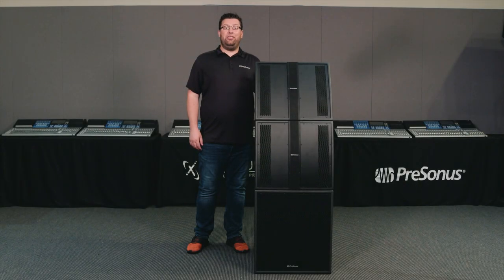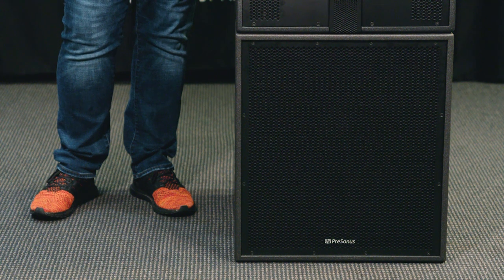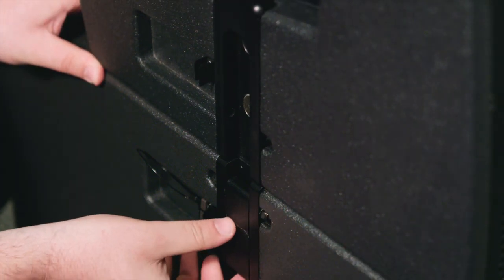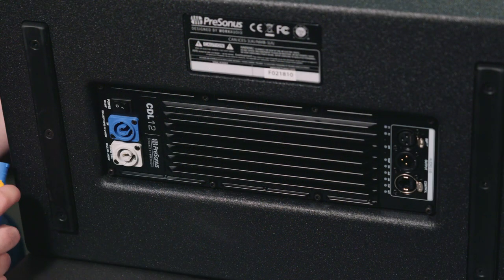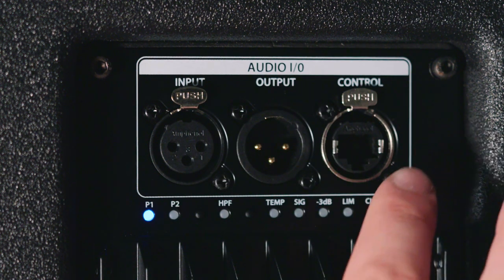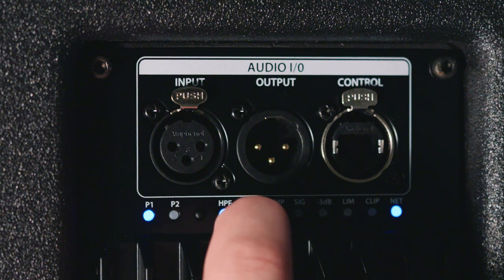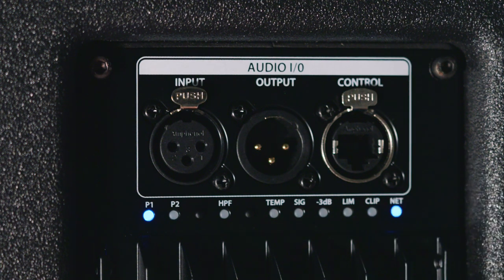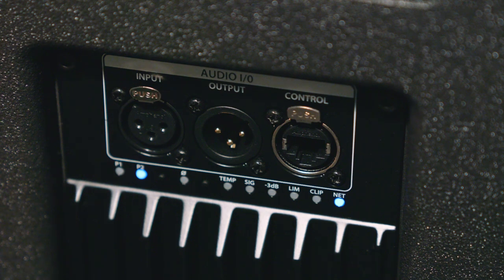PreSonus CDL Speakers for Marching Audio